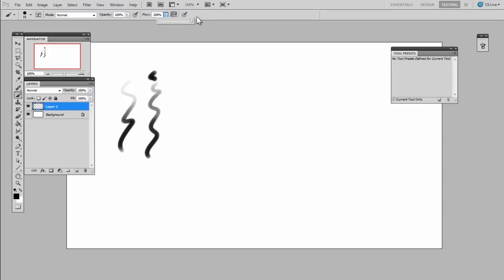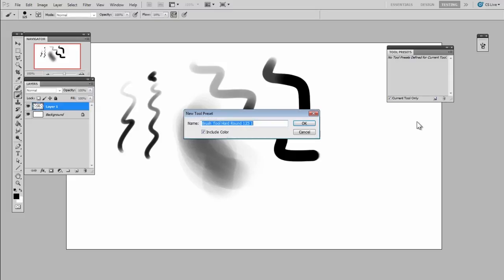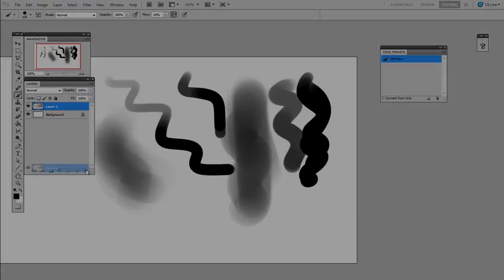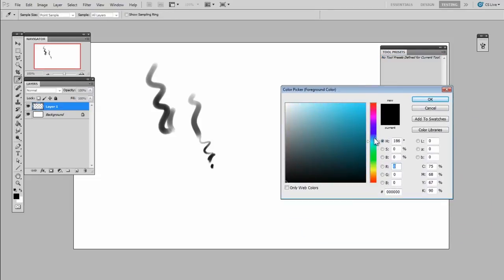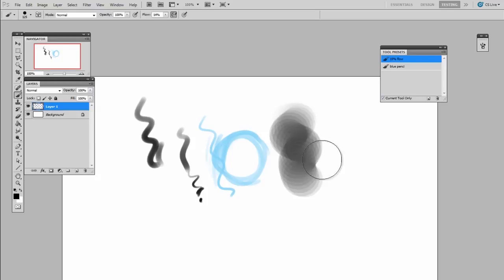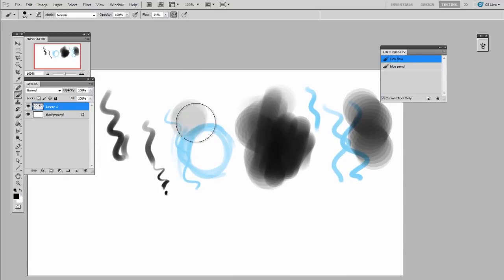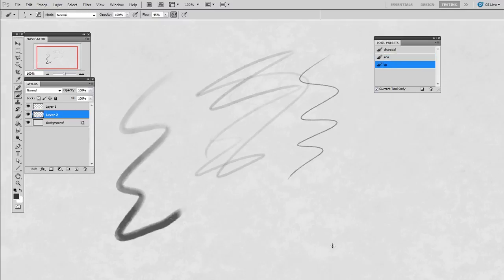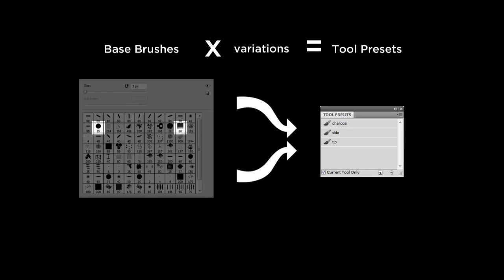Tool presets (CtrlPaint.com)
Do you have a favorite few brushes? Do you like to use them with specific flow/opacity settings? "Tool Presets" might be for you! This feature is often overlooked or confused with "Brush Presets", but it is extremely useful for digital painters. This video explains how "Tool Presets" can add a big dose of efficiency and speed to your workflow.